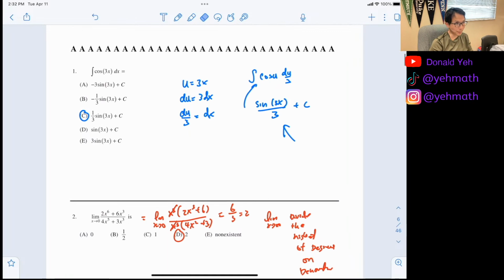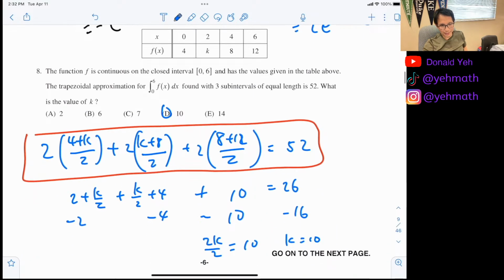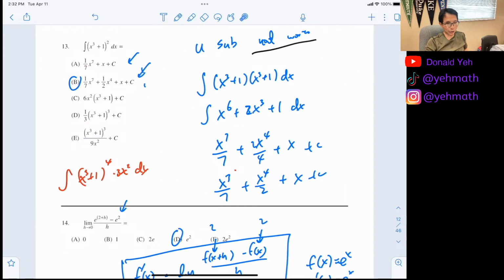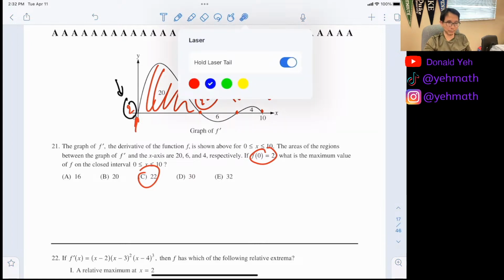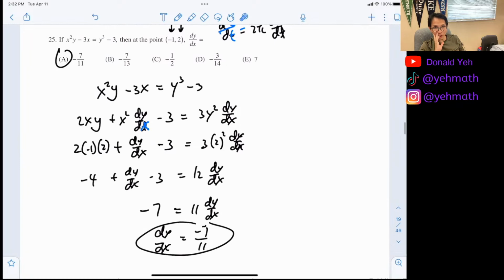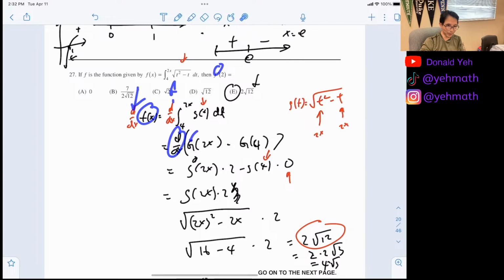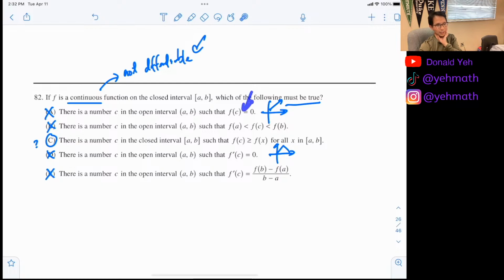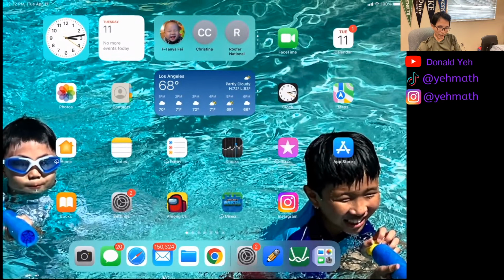Ap Calculus MCQ Speed Run 1